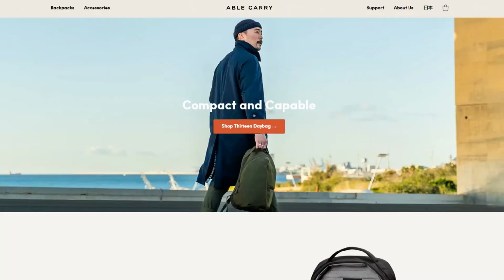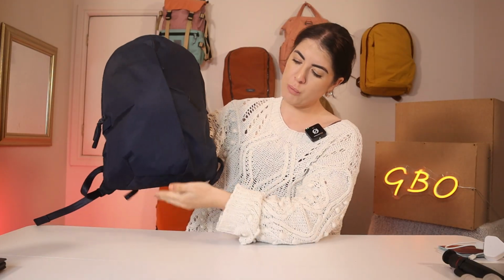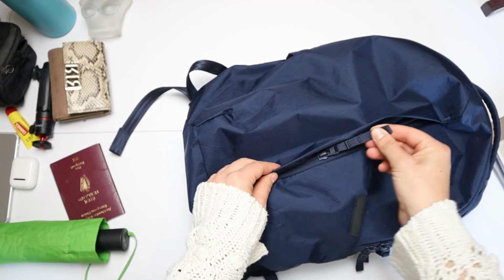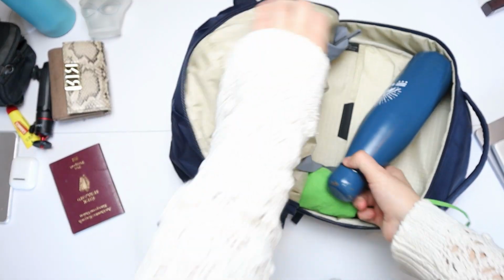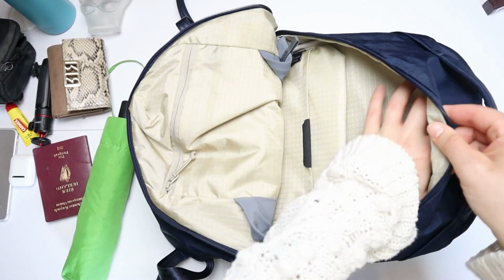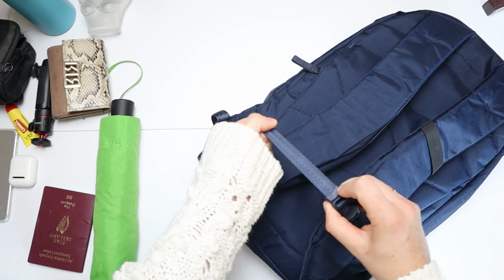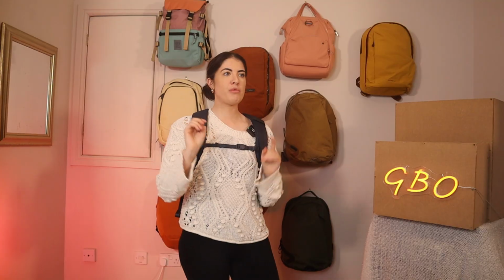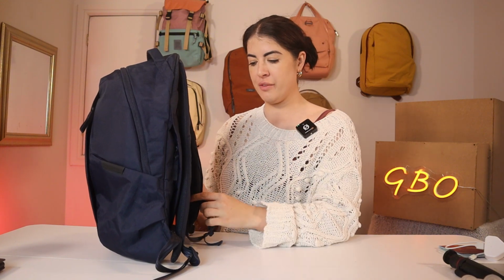Able Carry Thirteen Daybag Review: The Perfect EDC?!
We know how hard it can be to get a backpack to fit your needs, whether your have boobs or not, we have got you covered!

In this review we give our honest opinion on the Able Carry Thirteen Daybag We cover, price, warranty, dimensions, colours, shape and style, shipping. We go through all the features of the bag. We also have a fit check to see how the backpack feels on the female body and whether brands have passed the female body test. Airline Test, Water test, Pros and Cons and then rounding up the video with some final thoughts!

Key things to know about this Backpack
🌸Great Comfort
🌸Suitable size for everyday needs
🌸Water Resistant easy clean material

If there is anything we have missed and you would like to know just drop us a wee comment and we will get back to you, if there is something you need to visualise then we will happily create a short for you to show you and help you better decide!

Timestamps:
00:00 Intro
00:35 Summary
03:41 External Features
04:51 Front Pocket
06:09 Main Pocket
10:14 Back System
12:57 Packing the Thirteen Daybag
13:40 Fit Check, Comfortability and Female Body Test
14:37 Water Test
14:48 Airline Test
15:02 Pros and Cons

Want some more ideas?
🫶🏼 ROLL TOP BACKPACK? Stubble and co are a London Based brand producing fantastic backpacks, this is one of our favourite roll top backpacks.

🔒 BEST ANTI THEFT BACKPACK: You can't think about anti theft backpacks and not automatically think of PacSafe. A great brad that implements not only recyclable materials but strong anti theft features making it a great brand for travel

♻️BEST SUSTAINABLE BACKPACK: 8000 Kicks is a sustainable brand making their first waterproof hemp shoes. Not only have they produced shoes but they have also created a hemp backpack.

💯BEST TRAVEL BACKPACK: Not only are they reliable but, they are a brand that isn't too overly flashy, therefore not too appealing to the eye. However made with durable materials and an overall amazing brand

🌀 BEST ALL IN ONE BACKPACK: Knack bags create everything in one, from EDC, organisation, all in one travel bag to messenger style. And this is just from one backpack so no need to fork out on lots of backpacks just get this one and be done

🗽BEST CITY BACKPACK: looking for something classy but functional? then DRiiBe is a great shout, they offer gorgeous backpacks that are very flattering.

💰BEST AFFORDABLE BACKPACK: if you are on a budget? then look no further, Matein is a cracking backpack that will do the job and the materials will last a very long time. Old school style but affordable and does the job!